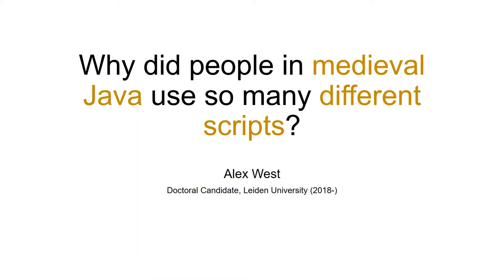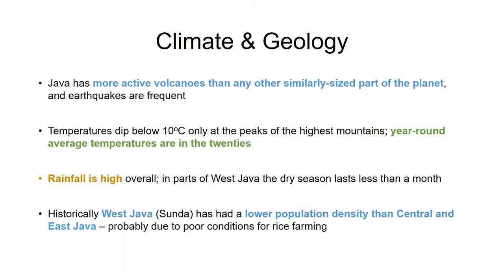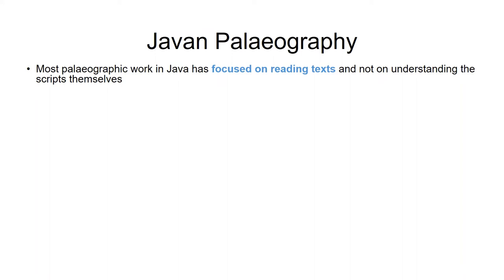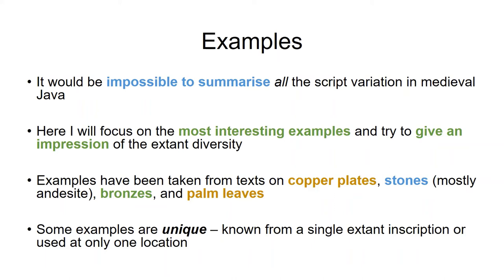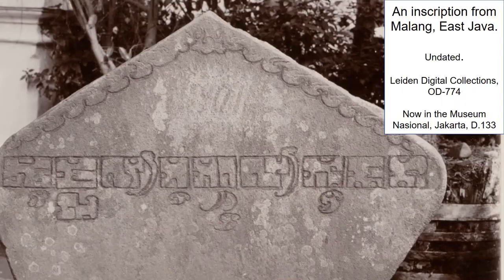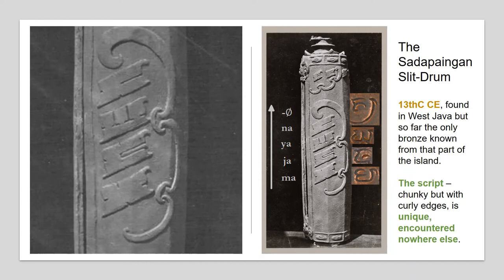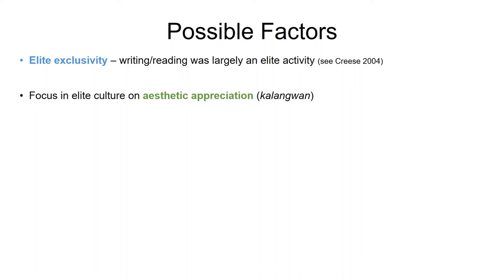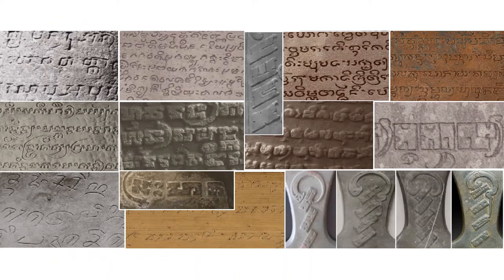Alex West - Why did People in Medieval Java Use So Many Different Scripts?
Medieval Java produced an extraordinary range of different scripts, all of them Brahmic alphasyllabaries. These scripts were used to write several languages, chiefly Sanskrit, Old Javanese, Old Malay, and Old Sundanese, from the fifth century CE on. As few manuscripts have survived from before the sixteenth century, nearly all of these scripts are known from inscriptions in andesite, copper, and bronze, many of them from only one or two texts. These inscriptions give glimpses into what must have been a fascinating and fertile scribal culture: One script is only found on bronze mirror handles; another, consisting of rectangular blocks with indentations, is known from a single thirteenth-century bronze slit-drum. Some scripts, like those from the fifteenth-century temples at Ceto and Sukuh, are monumental and protrude from the surfaces of the stones on which they were written, while others, like that of the Singosari inscription (1351 CE), are thin and elegant, perhaps attempting to replicate the look of manuscripts written with a brush pen. There is comparatively little continuity of form.

I will attempt to explain this variation with reference to the island’s hot and humid environment, which ensured that few palm-leaf manuscripts survived longer than a few decades, and to the Javanese concept of laṅö, or ‘aesthetic experience’. Changes in the forms of graphemes built up over time as copyists were forced to rely on recently produced manuscript exemplars, and such changes were encouraged in any case by a notion of beauty that stressed the peculiar and innovative. These Javan writing systems should perhaps best be seen as artforms in their own right, understood as expressions of a wider emphasis on aesthetic appreciation in elite life. In contrast to earlier scholarship, particularly Casparis’s Indonesian Palaeography (1975), typologies of these scripts should stress their diversity rather than their unity.

This talk was part of the CREWS Project conference 'Exploring the Social and Cultural Contexts of Historic Writing Systems', held in Cambridge in March 2019.

The CREWS Project has received funding from the European Research Council (ERC) under the European Union’s Horizon 2020 research and innovation programme (grant agreement No 677758).